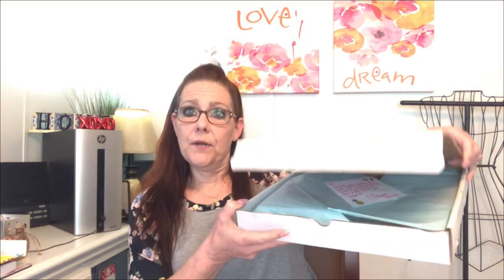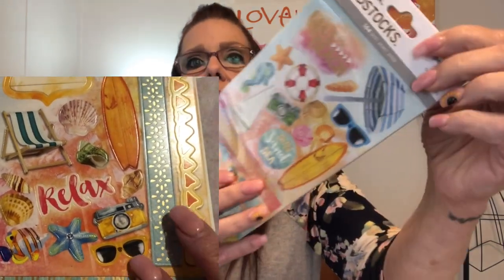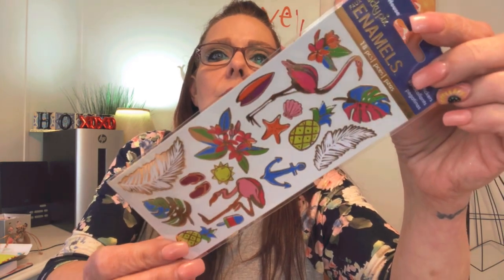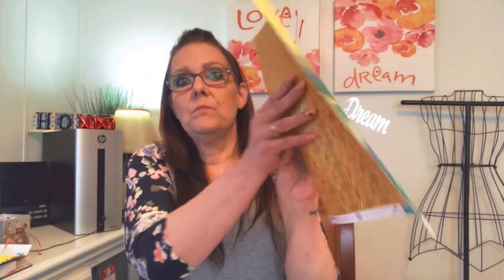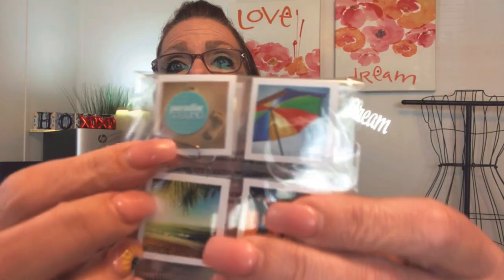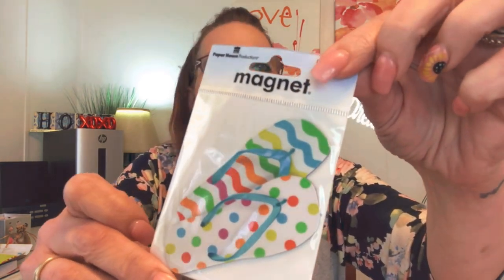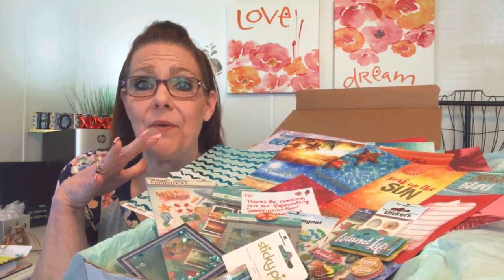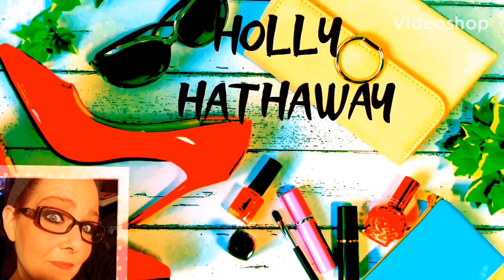PAPER HOUSE PRODUCTIONS//FUN-VIBRANT,CRAFT PAPER, STICKERS&MORE!!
Paper House Productions Papercraft Box
We've carefully curated our monthly Papercraft Boxes to include all the things that you'll need to create multiple amazing, coordinated projects! Our high-quality double-sided scrapbooking papers provide the perfect base for amazing, fun, and playful stickers, washi, and anything else you choose to add!
Every box includes over $180.00 of 5-8 beach boutique products that you can use on land or sea! Most of our items are exclusive to Oceanista® and we curate your box in themes with the ocean-lover, vacationer, and beach home decorator in mind! It's Beach Boutique, Delivered®
For sophisticated women who love the beach lifestyle and appreciate unique pieces you won't find in any other beach subscription box. If you appreciate artisan goods and a personalized experience, you'll love the Oceanista® Subscription Box!
$85.00 Monthly
Also can be bought as a gift *one time purchase*
They are taking Orders for the Summer Box Theme * Girl from Ipanema"
Use Code: HOLLY for and additional $10.00 OFF for a total of $30off the annual box !
XOXOXOXOXOXOXOXOXOOXOXO
FASHOM
Sign up for Fashom, a brand new online styling service, and you get $10 and i get $10 to  plus an extra 25% of when you buy 3+ items from your box.
FILL OUT YOUR STYLE PROFILE & SUBMIT A STYLING REQUEST
Tell us about your style, size & price preferences & then submit your request to be styled. You’ll see a styling preview within 2-3 business days.
REVIEW YOUR SELECTED ITEMS & PICK WHAT SHIPS
Your stylist will send you items to review. You pick 5 pieces to be shipped to your doorstep within 2 days. No subscription required. If no items are picked within 2 days, your FASHOM stylist will send you their choice of 5 pieces.
KEEP WHAT YOU LOVE & SEND BACK THE REST
Try on your hand-selected items & keep what you love! We send you a prepaid envelope for easy returns. You have 3 days to try ‘em on. Only pay for what you keep! Give us a review and a feedback so the stylist can help you better next time.
SIGN UP FOR YOUR OWN NADINE WEST BAG, FOLLOW THE LINK
 FIRST BAG FREE
BOXY CHARM:
MIX AND MATCH BOX
GET YOUR IPSY GLAM BAG HERE :
UNIVERSAL YUM BOX
UNIVERSE BOUND
 PINTREST--SnailMailSnicks
IG AND fb : SnailMailStickers
GET YOUR OWN SNAILMAILSTICKER CLUB  HERE AND USE THE
$12.95 monthly, discounts if purchasing 3 or 12 months .
bright fun envelope full of 10+ sticker sheets of all types ,
big frameable postcard, 2 affirmation cards (for you + a friend )
free canadian and USA shipping, $6 international.